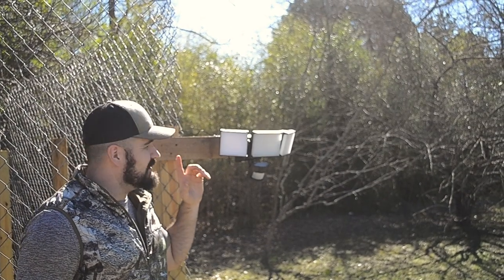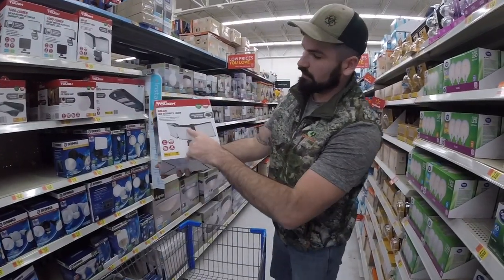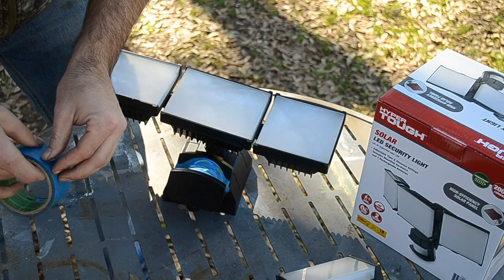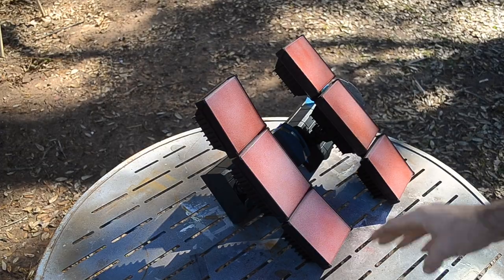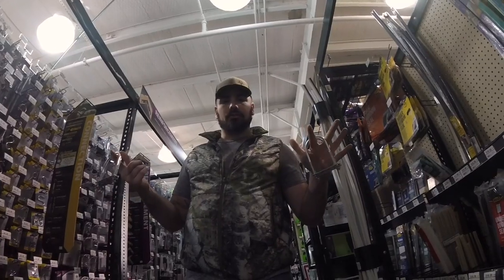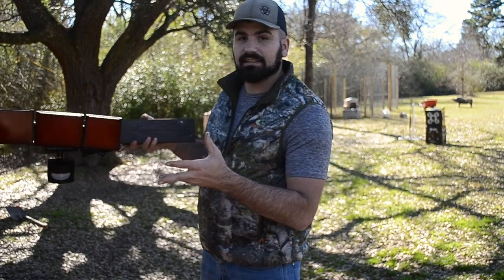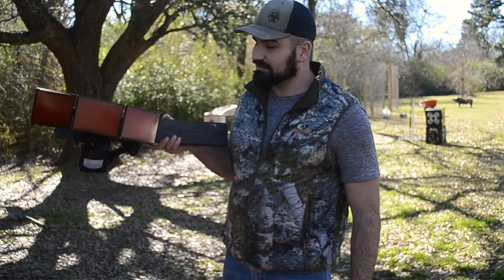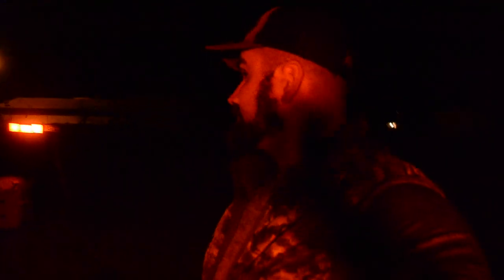DIY KILL LIGHT | CHEAP!!!!!!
See how you can light up your feeder for nocturnal hogs on the CHEAP! Get way more for you money!